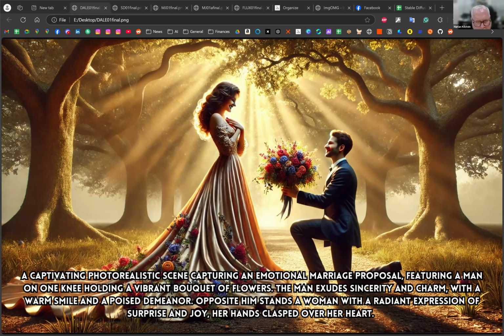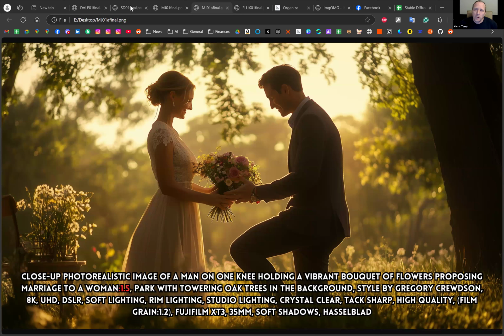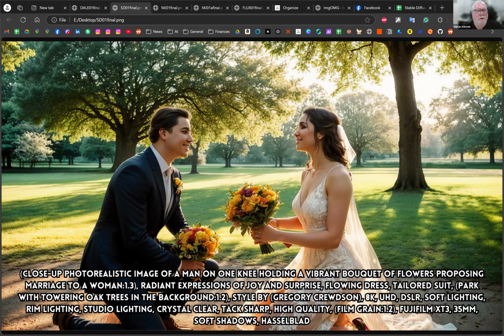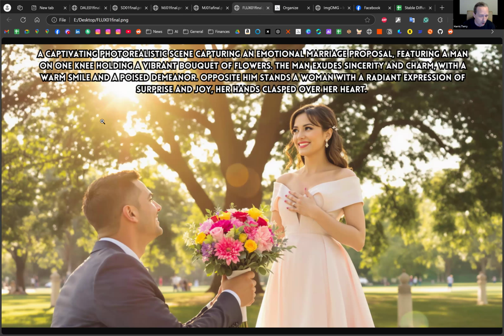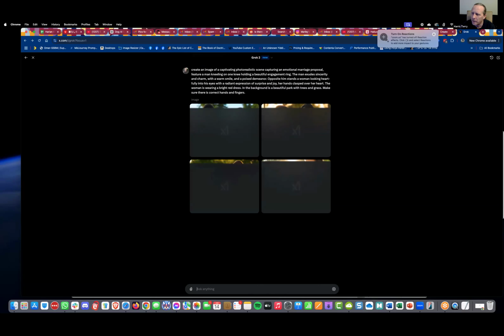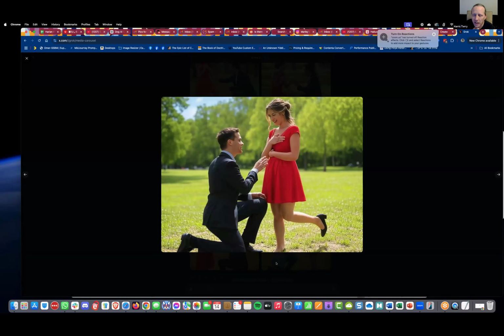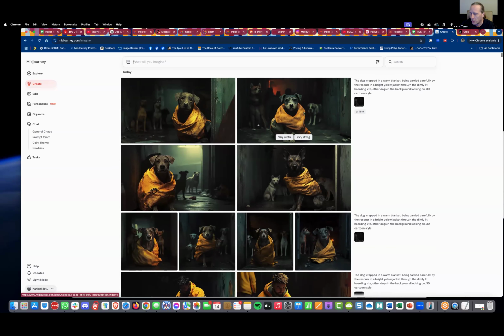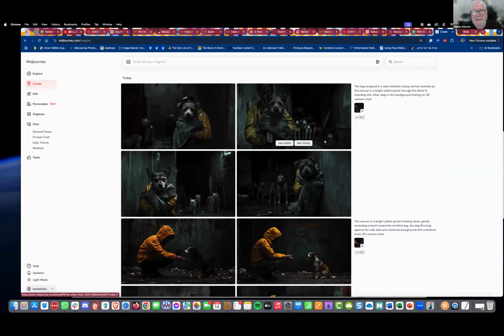Which AI Image Generation Software is Best: Dall-E, Midjourney, Stable Diffusion, Flux, Grok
Want to learn more about AI?